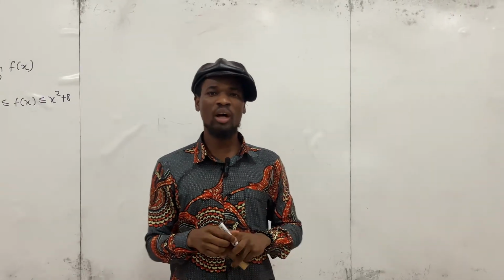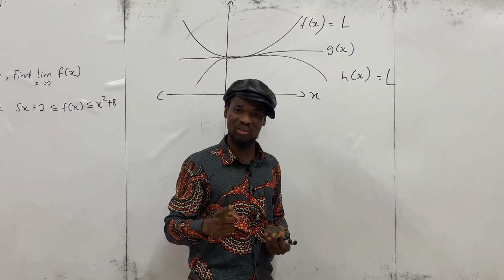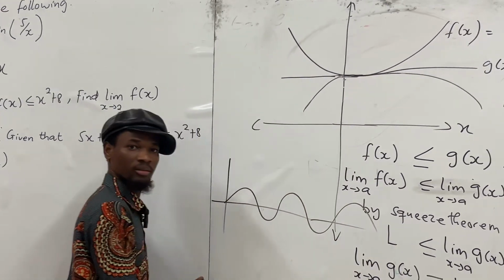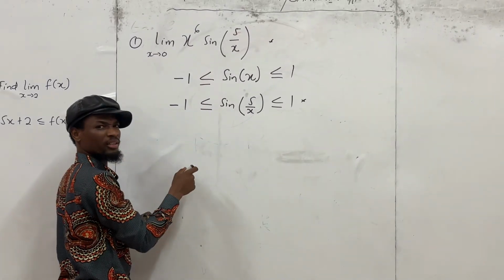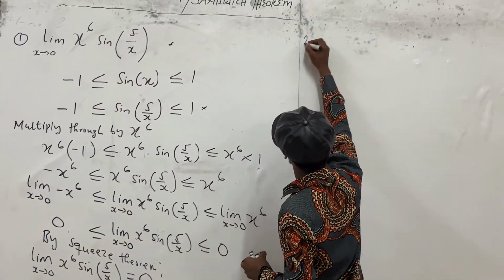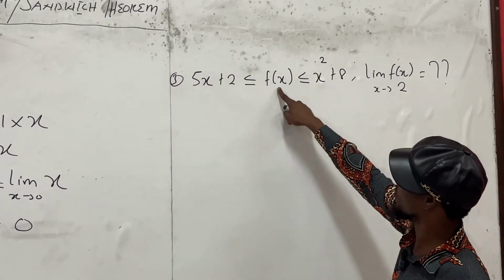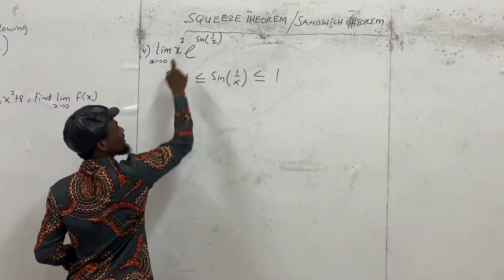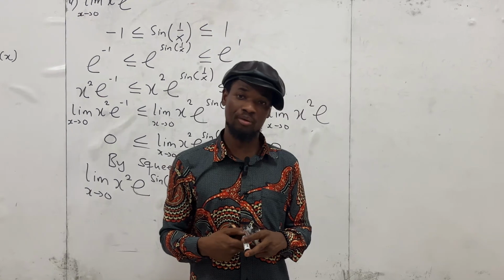THE SQUEEZE THEOREM|SANDWICH THEOREM (2)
The squeeze theorem states that if a function, say g(x), is "squeezed" or bounded between two other functions, f(x) and h(x) (i.e., f(x) ≤ g(x) ≤ h(x) for all x near a certain point), and the limits of the bounding functions f(x) and h(x) are equal at that point, then the limit of the middle function g(x) must also be the same value. This theorem is useful in calculus for evaluating limits of functions that are difficult to find directly, often those involving oscillating functions like sine or cosine.
How it works:
1. Bounding the Function:
You need to find two functions, one that is always less than or equal to your target function and one that is always greater than or equal to it, within the relevant interval around the limit point.
2. Finding the Limits of Bounds:
Calculate the limits of these two bounding functions as x approaches the specific point you are interested in.
3. Squeezing the Limit:
If the limits of the upper and lower bounding functions are the same, say L, then the limit of the target function must also be L. The middle function is "squeezed" or "sandwiched" between the other two and forced to have the same limit.
Why it's useful:
The squeeze theorem is particularly helpful for finding limits of functions where direct substitution or other algebraic methods fail.
Oscillating functions:
It's a powerful tool for functions involving sine or cosine, which are known to oscillate between -1 and 1. By bounding these functions with simpler expressions, their limits can be determined.